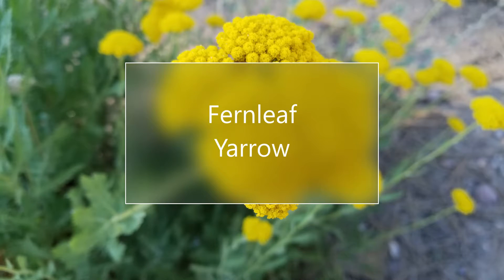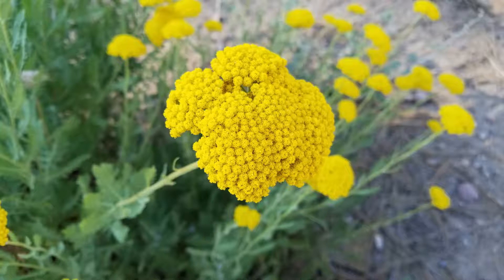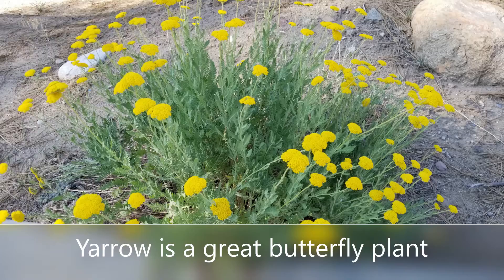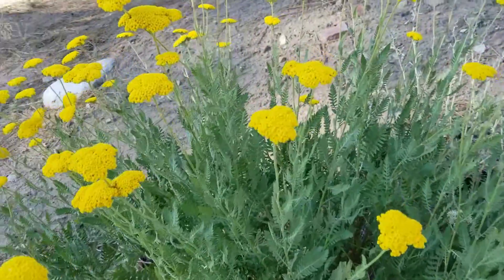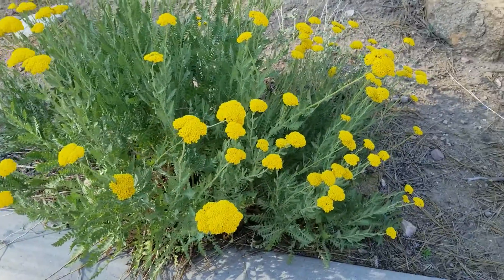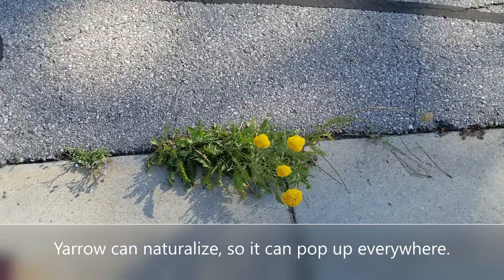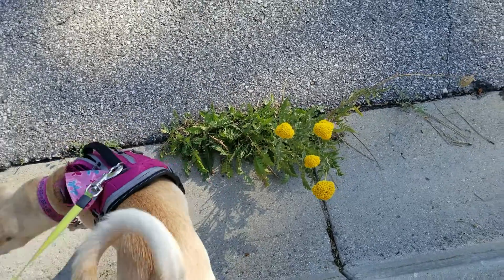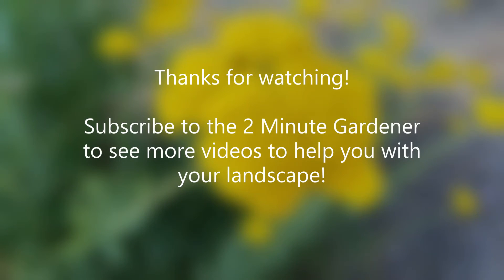Fernleaf Yarrow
I am up here in Big Bear on vacation.  One of the fun parts of going someplace new are the different plants.  Here's a perennial I found growing like a weed in this tough environment (heavy snow in the winter, 80 degrees in the summer).   This is Fernleaf Yarrow (Achillea filipendulina).

2 Minute Gardener #189

Here's the info on the background music;

HIKING

Hiking by Scandinavianz Creative Commons — Attribution 3.0 Unported — CC BY 3.0 Free Download / Stream Music promoted by Audio Library 🎵 Track Info: Title: Hiking by Scandinavianz Genre and Mood: Dance & Electronic + Inspirational ——— 🎧 Available on: Spotify iTunes Deezer YouTube SoundCloud YouTube Music ——— 😊 Contact the Artist: Scandinavianz